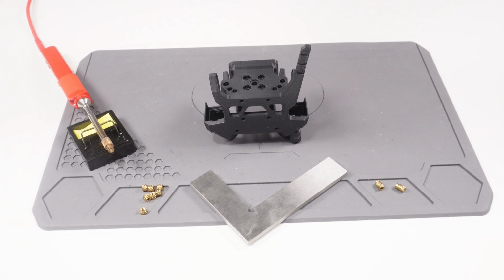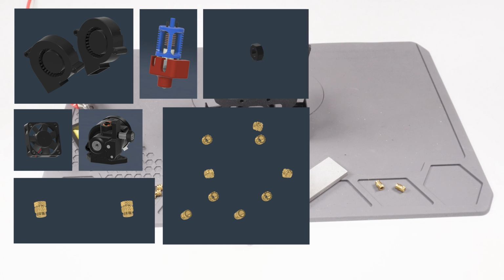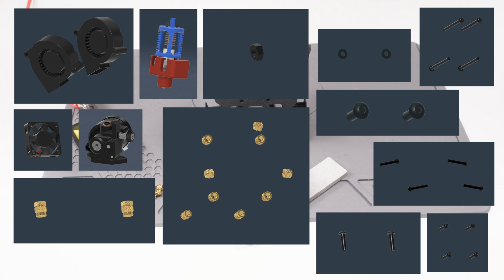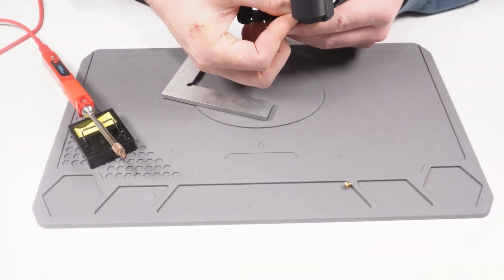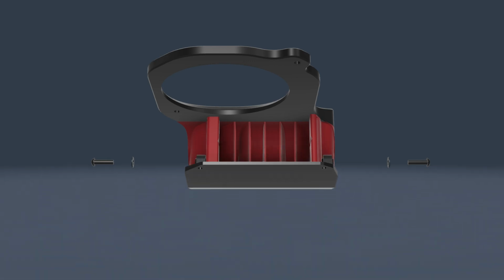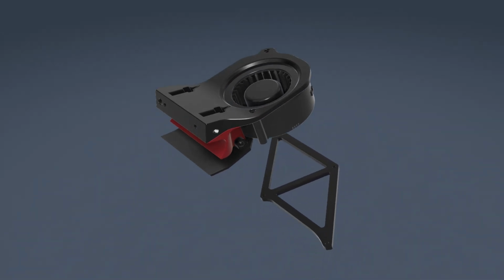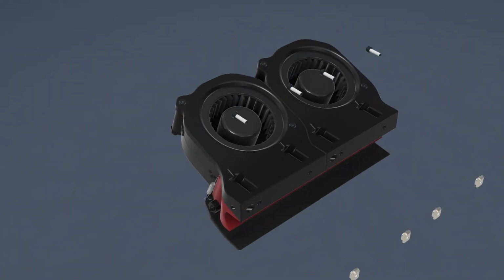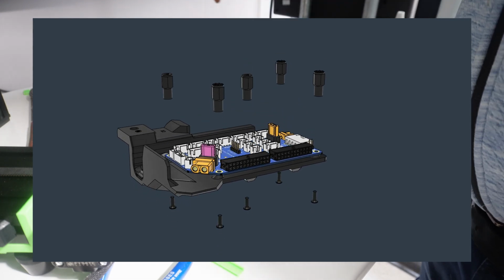LH Stinger - Build Episode 6 - Toolhead & Final Assembly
This is Part 6 and the final episode of the LH Stinger build, where we assemble the Toolhead, install the aux fans and wiring and connect it up for the first time.

These are rough & ready videos, created with one thing in mind, documenting the build journey of the LH Stinger. Please note that these have minimal editing, and have just been sped up significantly during 'dead space' such as my reading documentation, searching for hardware etc.

Useful Links:
 @LemurHaze  - LH Stinger Creators YouTube

Chapters:
00:00 - Introduction
00:16 - Z-Stop Bumps
01:19 - Z-Endstop Switch
02:42 - Toolhead Assembly
05:07 - Toolhead Installation
08:20 - X-Belt Tensioner
10:51 - Aux Fan Assembly
12:30 - Breakout Board Install
13:16 - Wiring
13:47 - Outro & Disclaimer